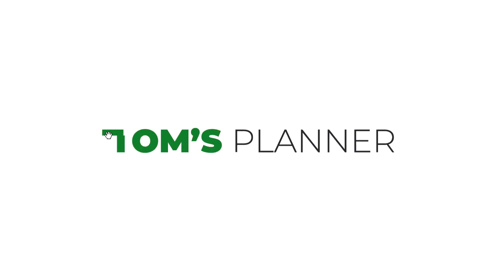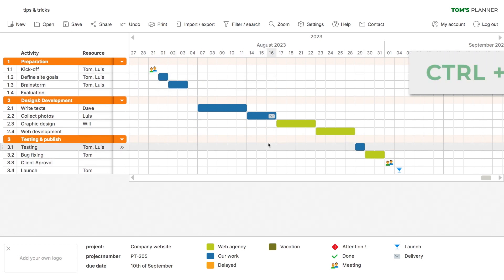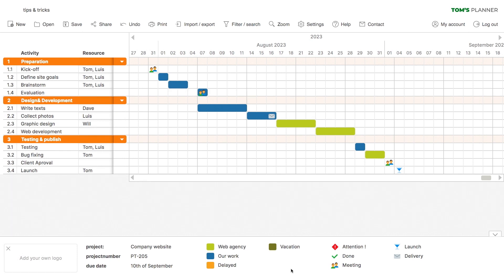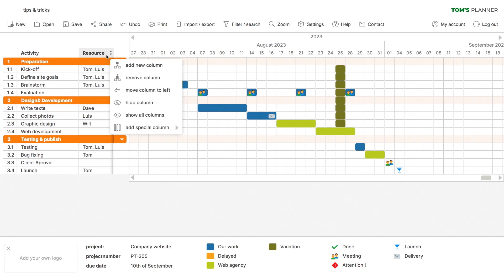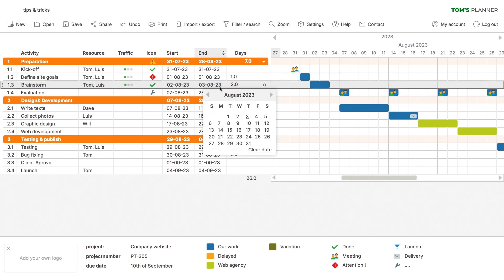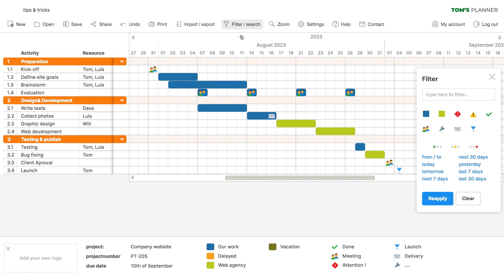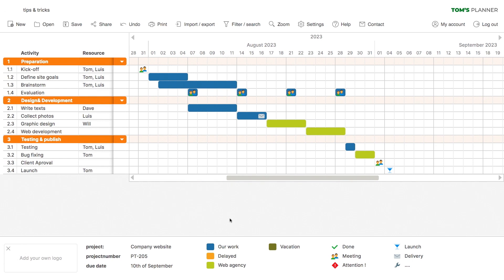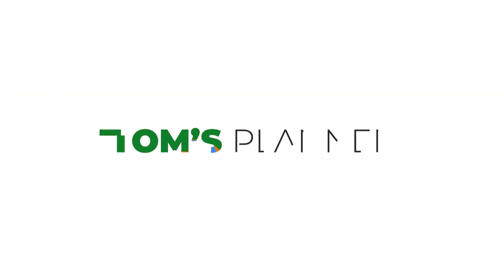Tom's Planner Tips & Tricks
A must-watch for everyone that uses Tom's Planner on a regular basis. Tom's Planner is full of little functions and features that are not apparent at first glance but can really make your life easier.